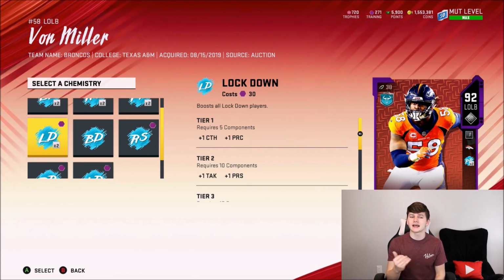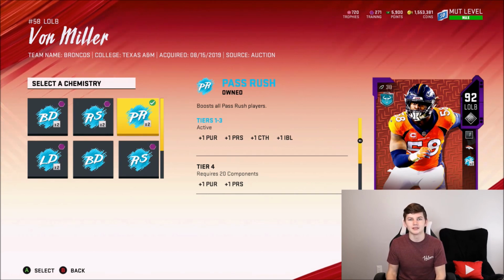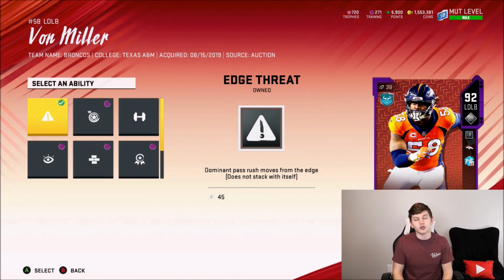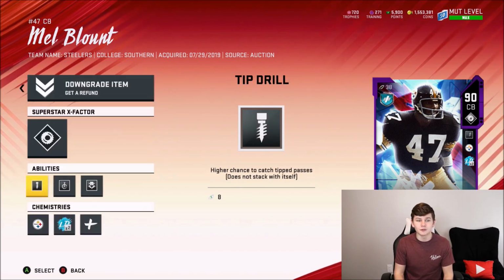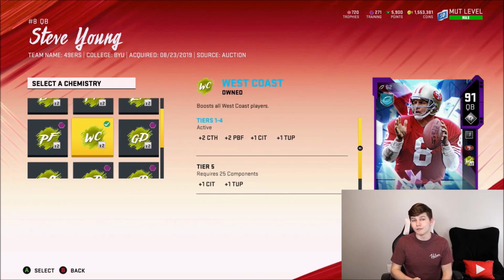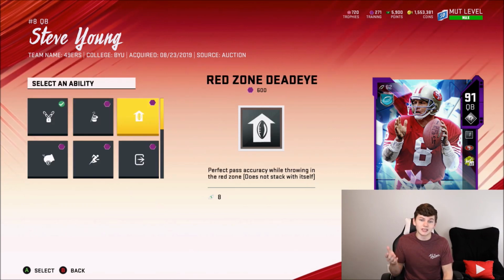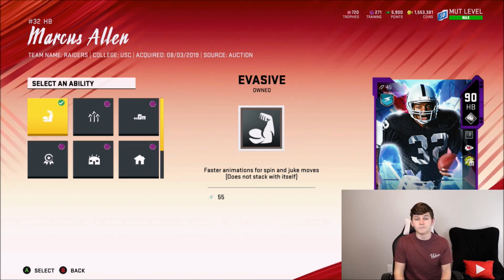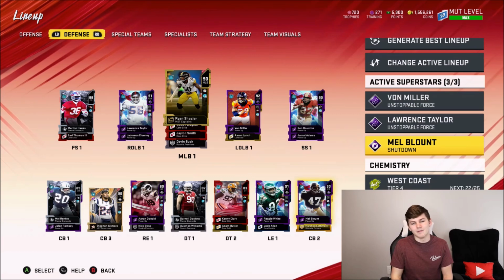THE BEST CHEMS AND ABILITIES TO USE IN MADDEN 20! BEST CHEMISTRIES! | MADDEN 20 ULTIMATE TEAM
THE BEST CHEMS AND ABILITIES TO USE IN MADDEN 20! BEST CHEMISTRIES!